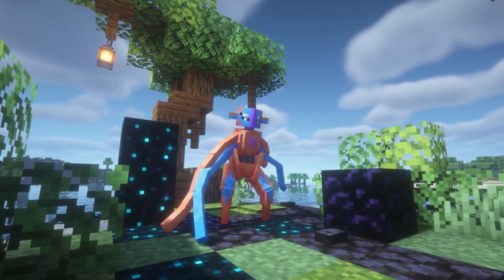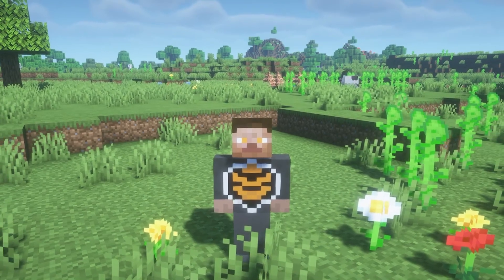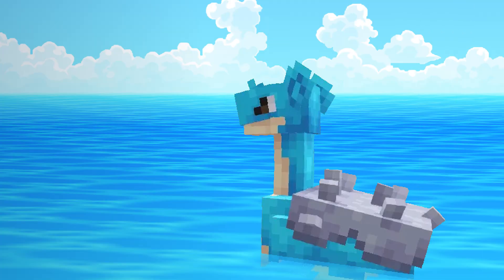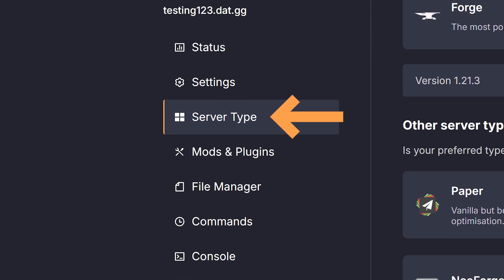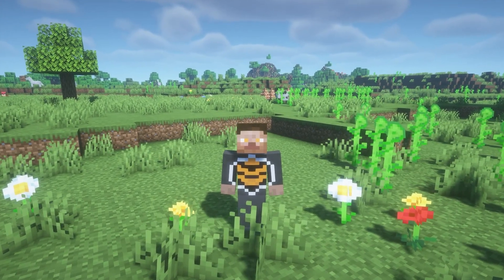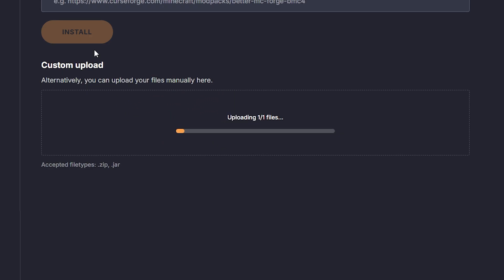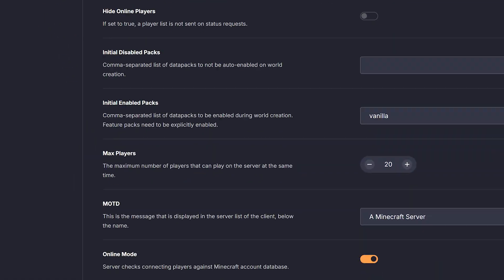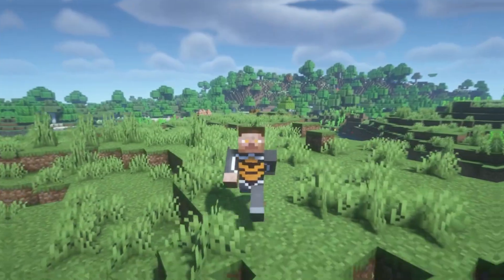How to Create Your Own Cobblemon Server! (Step-by-Step Guide)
Want to play Cobblemon with your friends? In this video, we’ll show you, step by step, exactly how to host your own personal Cobblemon server! Cobblemon brings the world of Pokémon into Minecraft, and with your own server you can explore, battle, and build together. We’ll also cover a full guide on installing Cobblemon addons so you can customize your server with extra features, mods, and enhancements. It doesn’t matter if you’re new to hosting or just looking to upgrade your setup, this tutorial has everything you need!

→ Timestamps ←
0:00 – Intro
0:26 – How to install Cobblemon
2:20 – How to install Cobblemon addons
3:45 – Final tips & wrap-up

→ That’s all! ←
Drop your questions in the comments, we’re always happy to help!